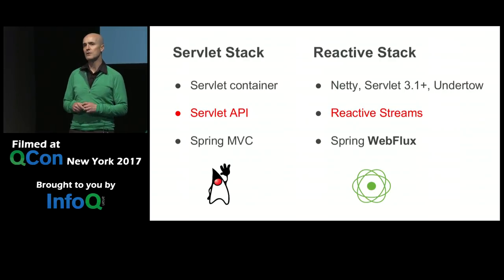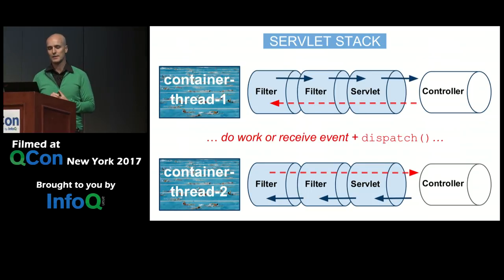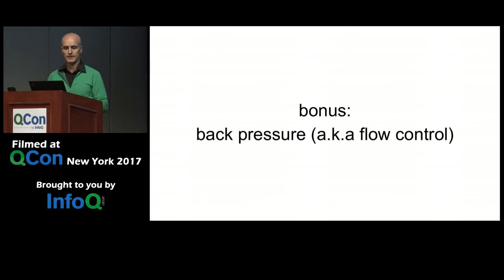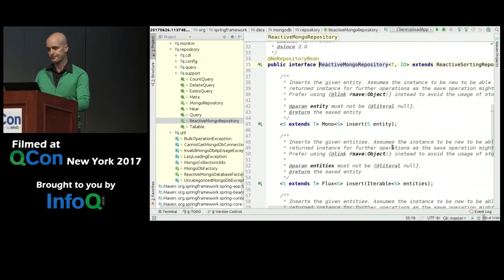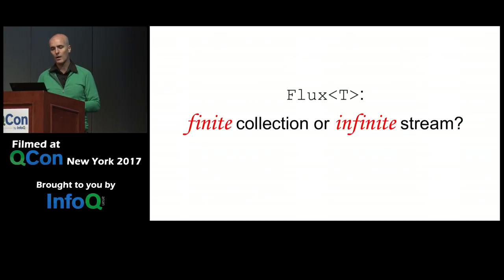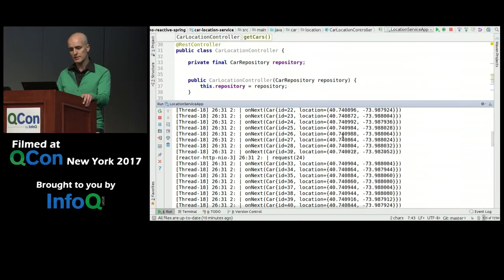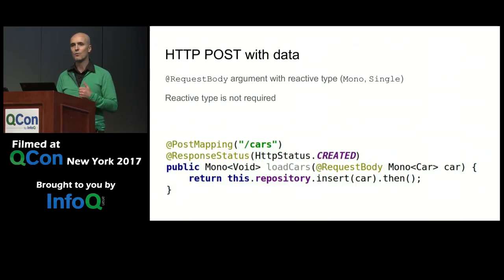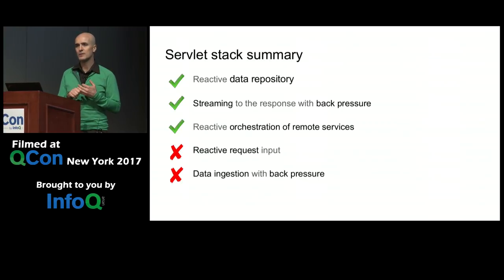Servlet vs Reactive Stacks in Five Use Cases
Rossen Stoyanchev talks about five common use cases in web application development and explores the impact of building on Servlet and Reactive web application stacks. For reactive programming, he uses RxJava and Reactor. For the web stack, he pits Spring MVC vs Spring WebFlux allowing us to move easily between the Servlet and Reactive worlds and drawing a meaningful, apples-to-apples comparison.

This presentation was recorded at QCon New York 2017.
The next QCon is in London, March 5-7, 2018.

For more awesome presentations on innovator and early adopter topics check InfoQ’s selection of talks from conferences worldwide